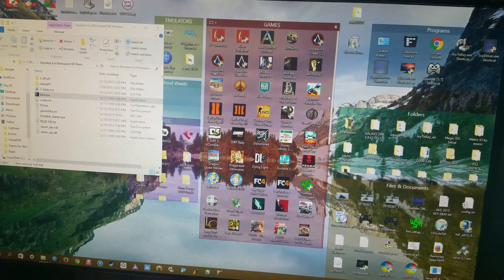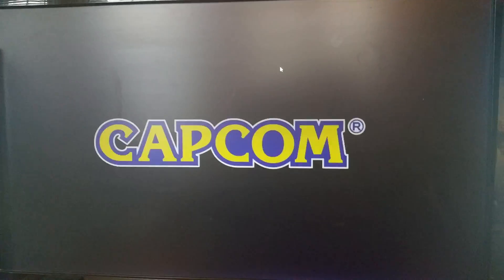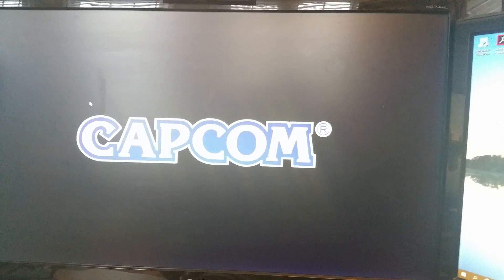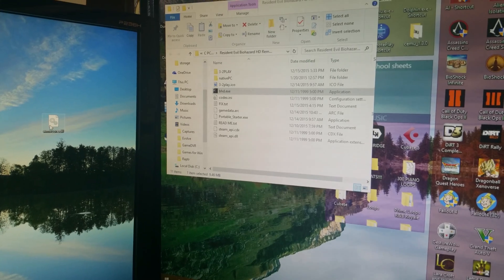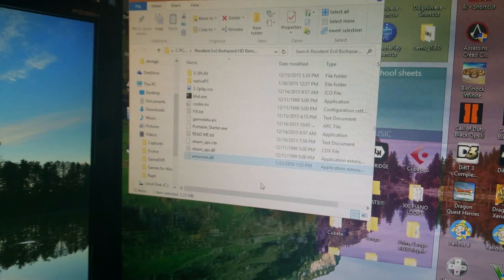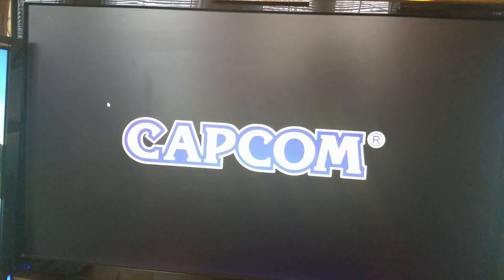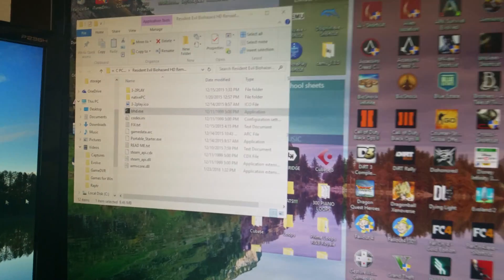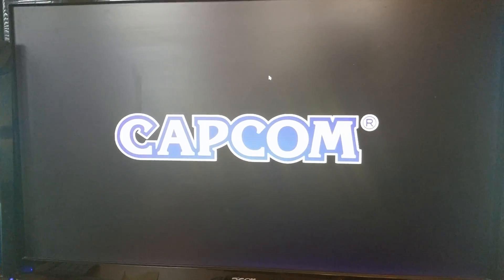Resident Evil Biohazard HD Remaster FREEZE FIX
Resident Evil Biohazard HD Remaster black screen/freeze fix after Capcom splash screen.

You need to copy the wmvcore.dll to the main game directory where the launch icon/executable is located.

If you have trouble finding your game directory then just right click on the desktop shortcut and chose open file location. That will bring you to the game directory also in Windows 10.